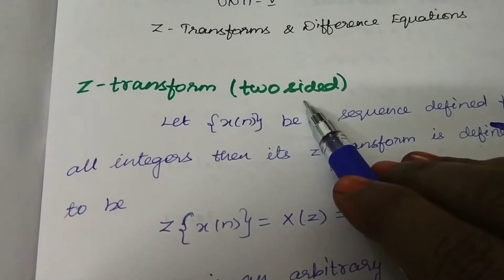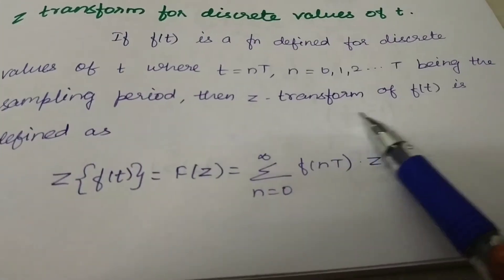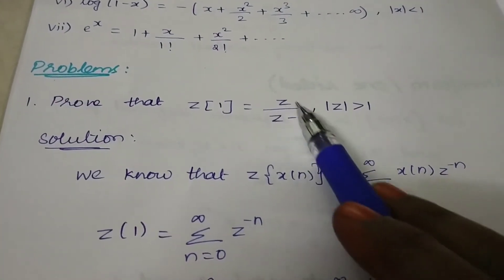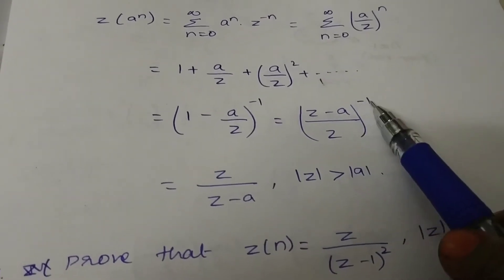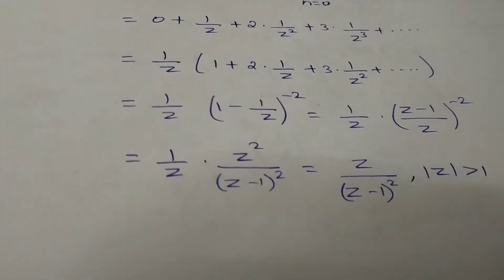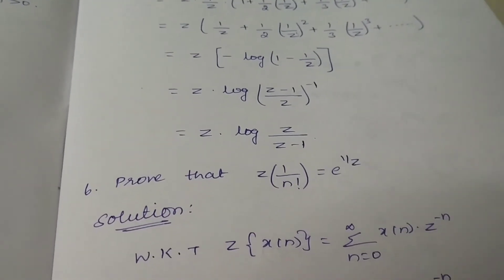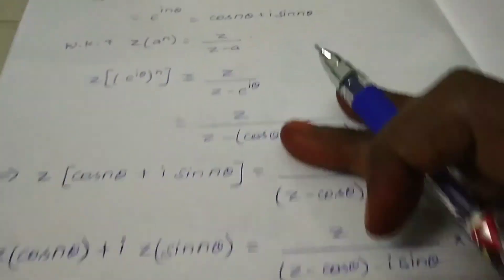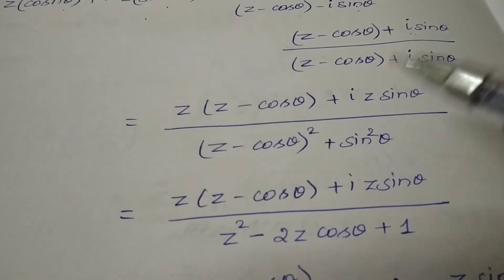Z - Transforms and Differential Equations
In TPDE chapter 5 Z transforms and differential equation has been discussed in this video. Important formulas to be remembered while solving the  Z transform problems has been discussed.